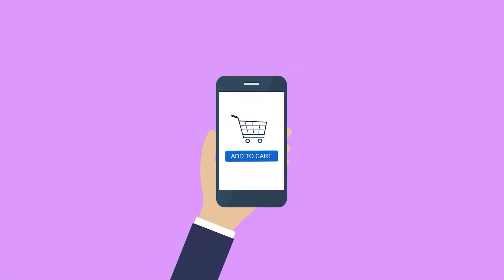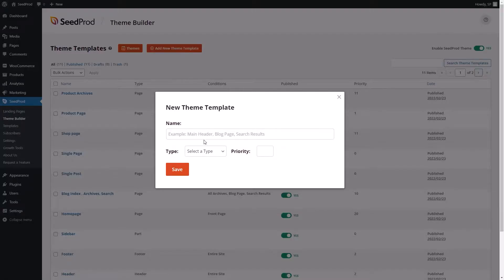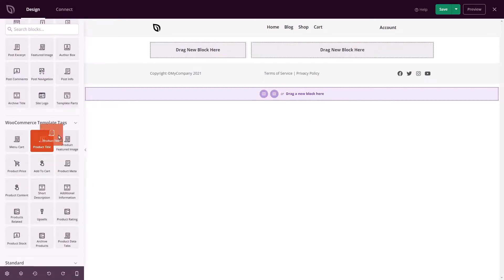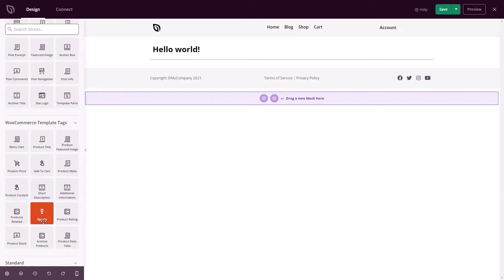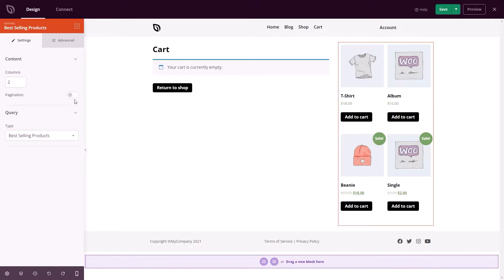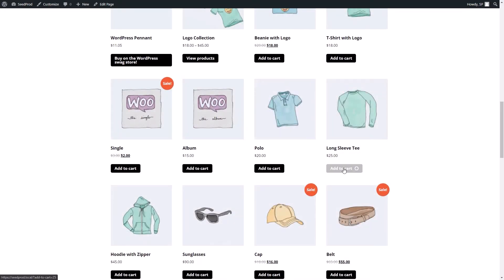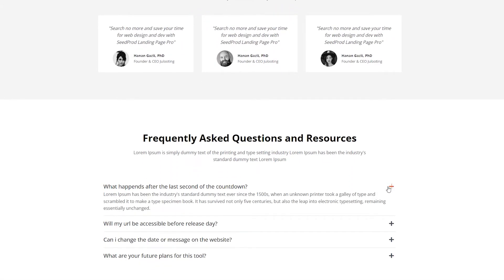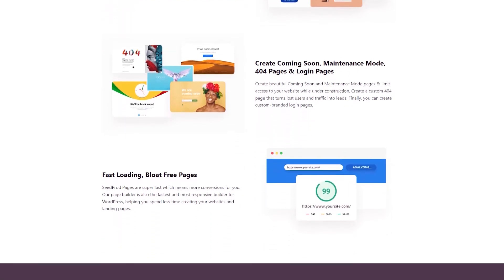🔥NEW UPDATE! Create WooCommerce Stores Using SeedProd (Without Code)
As consumers shop online more often, the competition increases. If you want to beat them, your website needs to look great, perform quickly, and generate sales.

That’s why we’re excited to announce new WooCommerce features we’ve been working on to help you optimize your online store.

With this update, you can create an entire WooCommerce store with our Theme Builder and visual drag-and-drop editor.